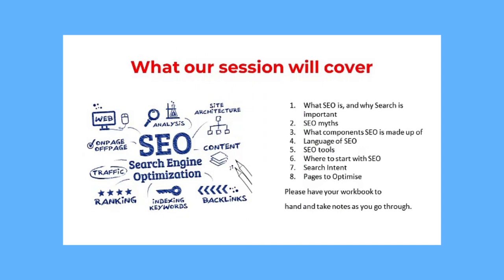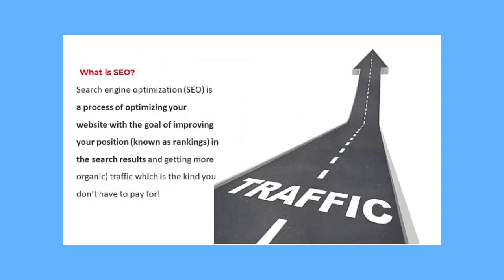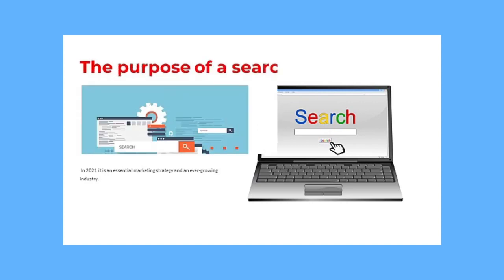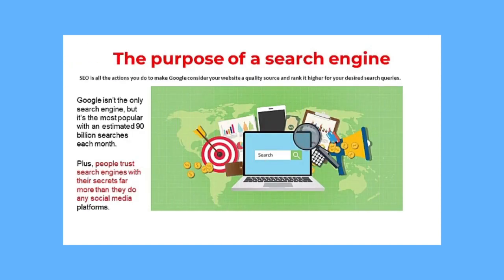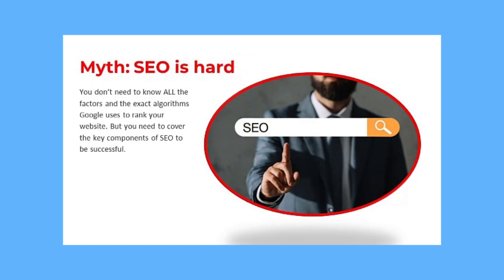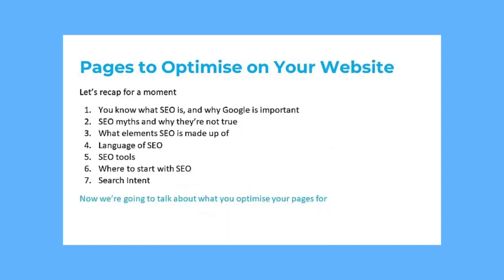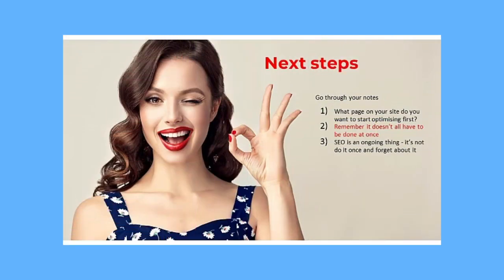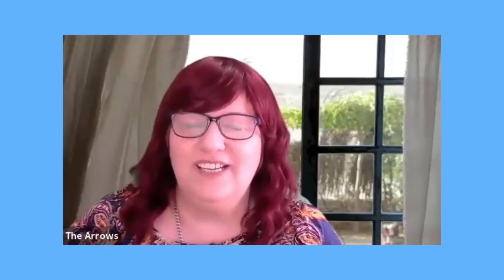SEO tips and tricks